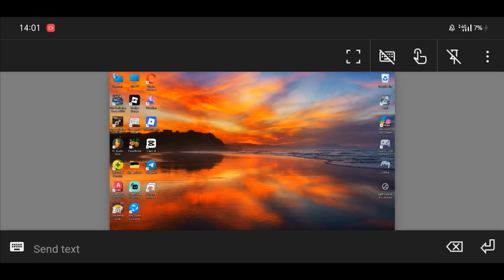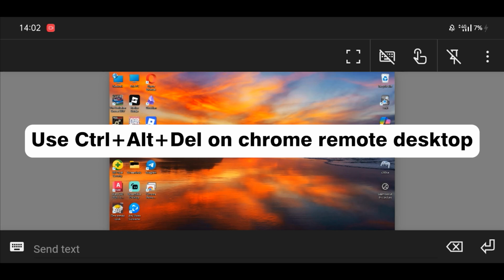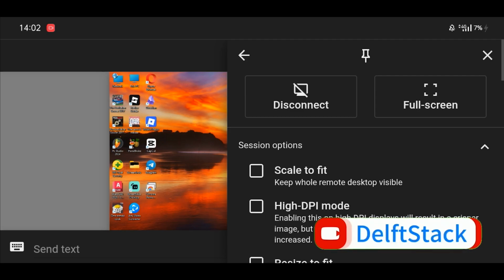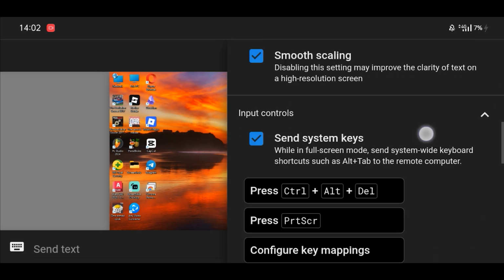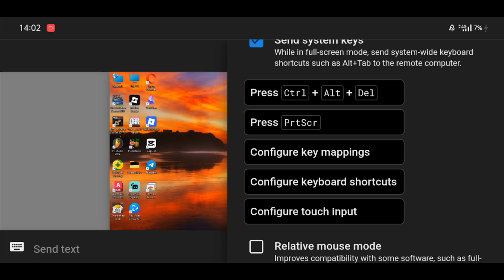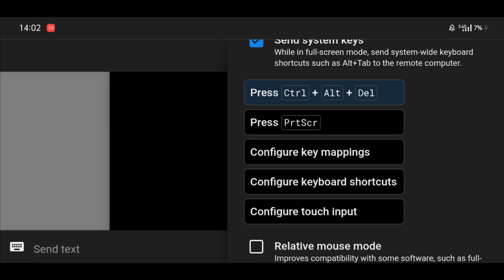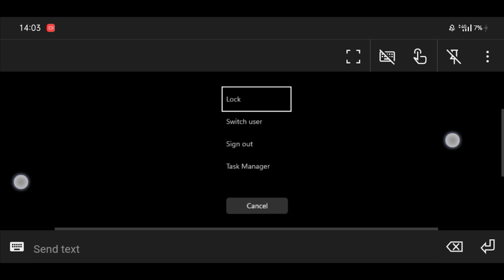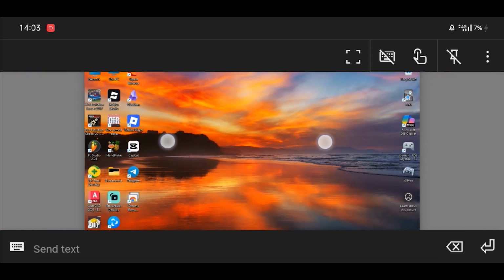How to Send Ctrl + Alt + Del in Chrome Remote Desktop (Easy Fix Guide)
📄 Description:
Struggling to press Ctrl + Alt + Del on a remote computer? You're not alone. This quick tutorial shows you the exact method to send system commands in Chrome Remote Desktop without frustration.

Whether you need to open Task Manager, lock a remote PC, or access security options, this guide walks you through the correct way to do it using built-in controls.

🔹 What You'll Learn in This Video:

✅ How to open the Chrome Remote Desktop side menu
✅ Where to find Input Controls and system key options
✅ The correct way to send Ctrl + Alt + Del remotely
✅ Why your physical keyboard doesn't work for this command
✅ How to access Task Manager or lock the remote PC instantly

⏱️ Timestamps:

00:00 – Intro
00:07 – Open the side menu
00:17 – Find Input Controls
00:39 – Send Ctrl + Alt + Del
00:56 – Access Task Manager or lock screen

✔ Save time troubleshooting remote access issues
✔ Learn the exact fix most users miss
✔ Avoid keyboard limitations when using remote desktop tools
✔ Gain full control of your remote computer like a pro